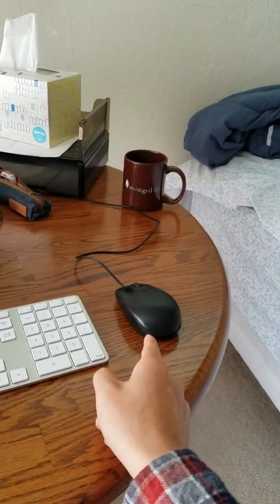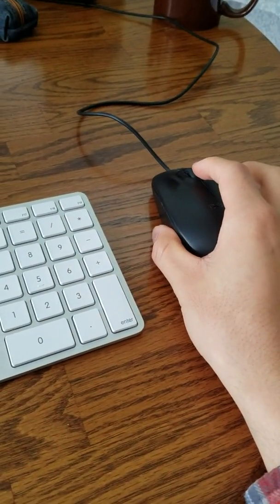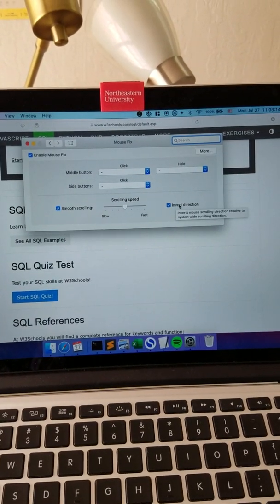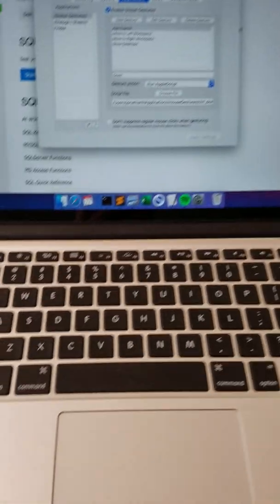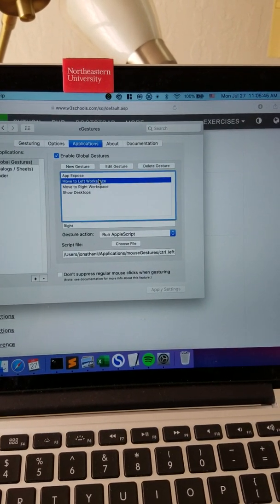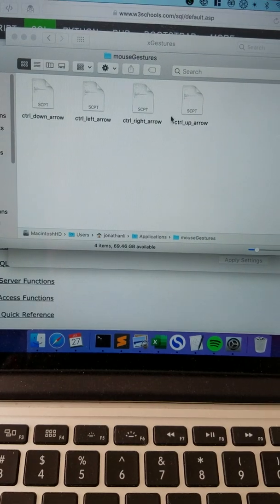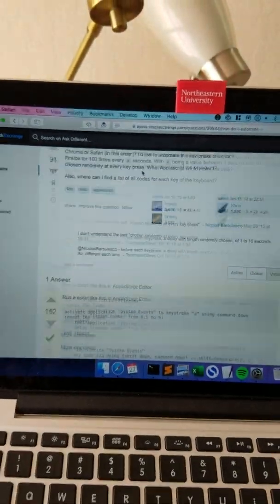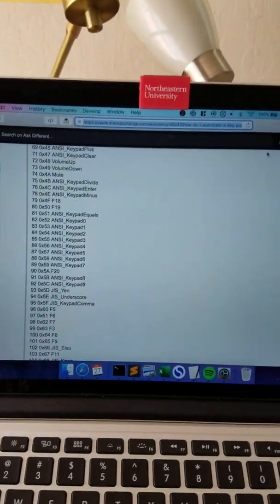Apple Multi-Touch Gestures on 3rd Party Mouse | My Mac Setup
Want multi-touch gestures on your non-Apple non-Magic Mouse? Want to be able to switch workspaces just with your mouse? That's what I wanted as well. Here's my Mac Setup to work with a 3rd party mouse.

This video is about me trying to get Apple Multi-Touch Gestures on a 3rd Party Mouse.